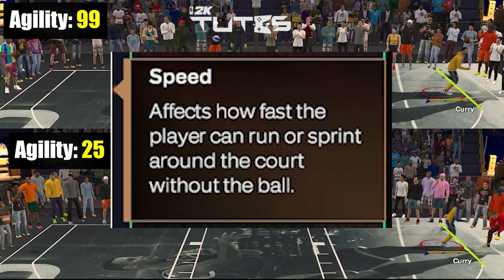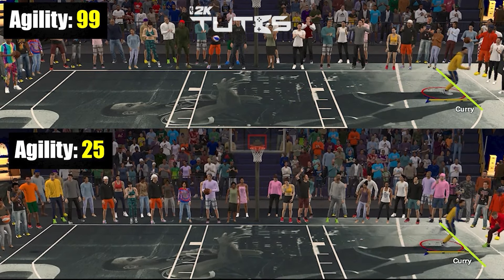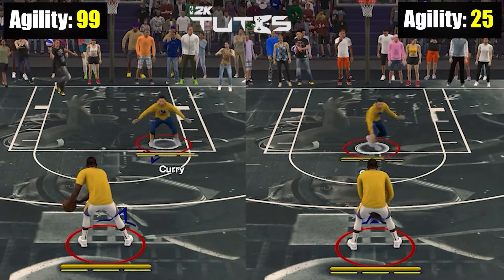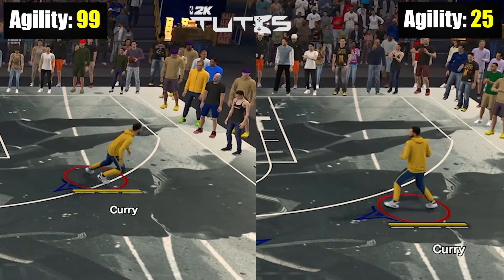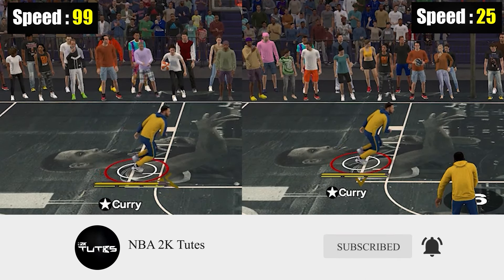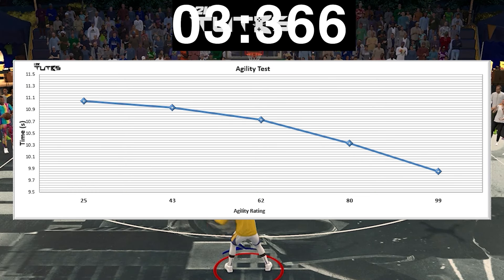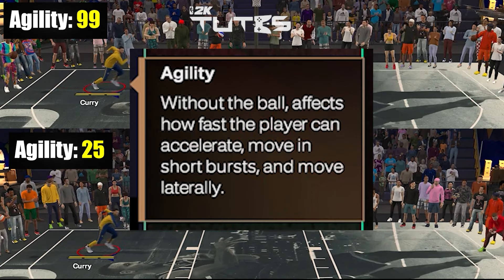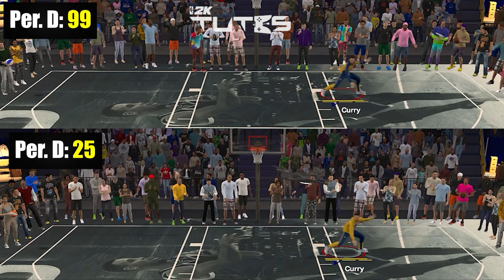AGILITY vs SPEED: NBA 2K25 Best Build